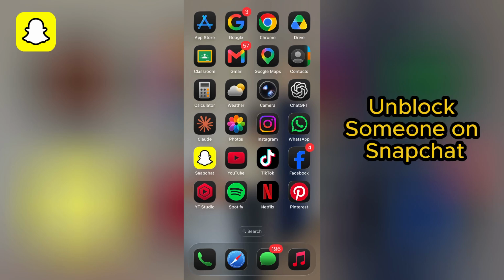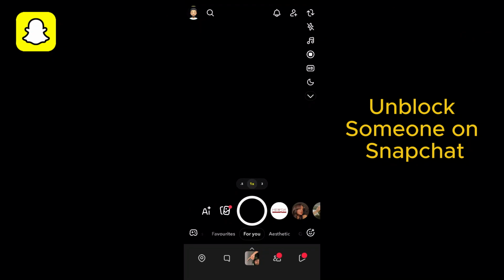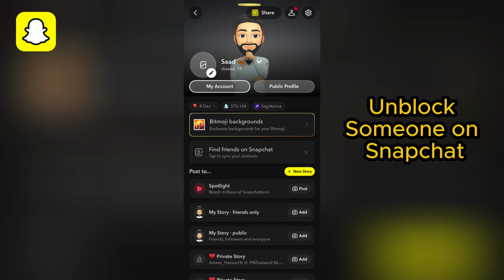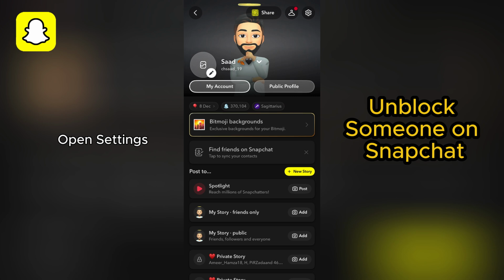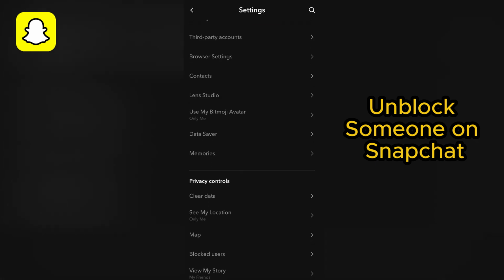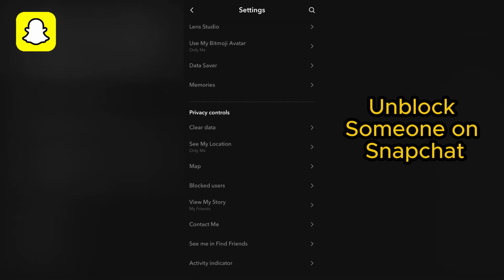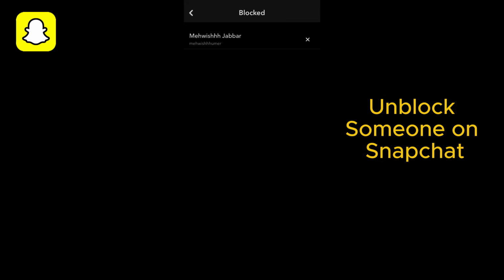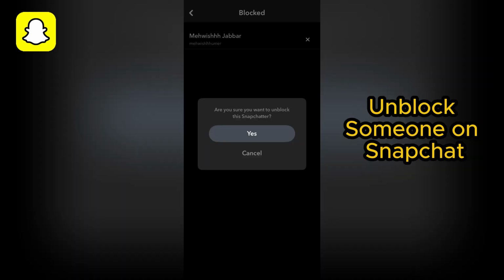How To Unblock Someone On Snapchat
In this video we will learn "How To Unblock Someone On Snapchat"

Learn how to unblock someone on Snapchat to restore your connection and resume chatting instantly! This quick guide covers accessing your blocked accounts list, searching user profiles, and removing restrictions in privacy settings. Unblock lost contacts, reconnect with friends, and manage your Snapchat privacy settings effortlessly today!